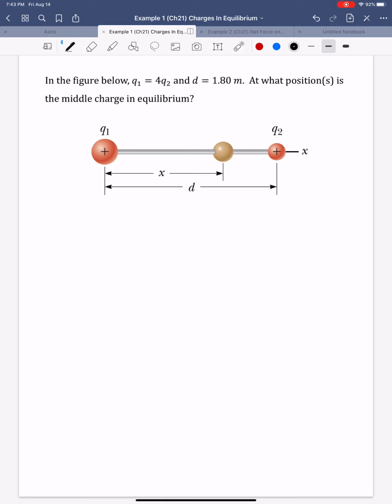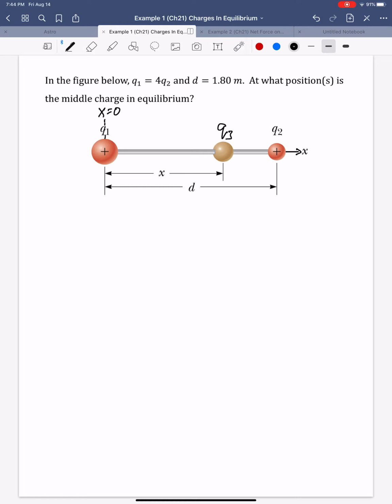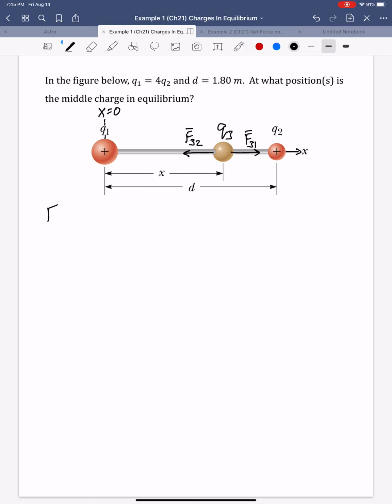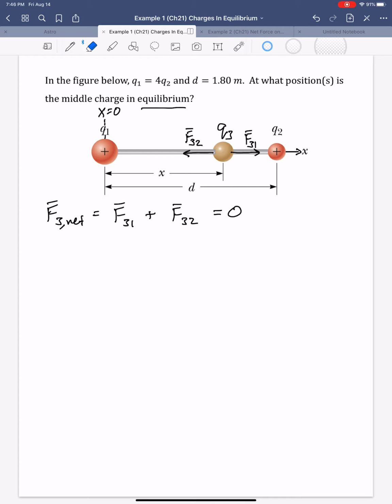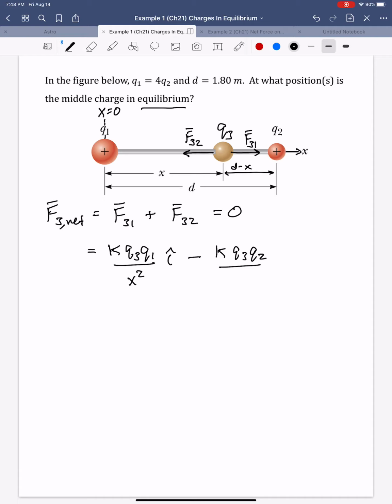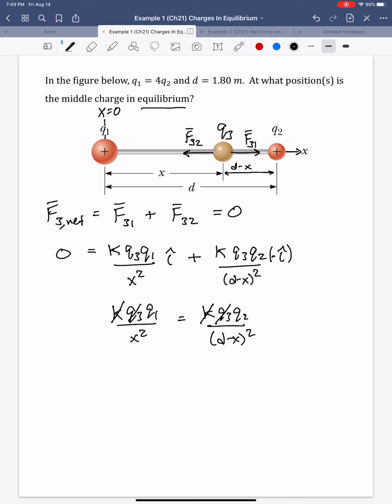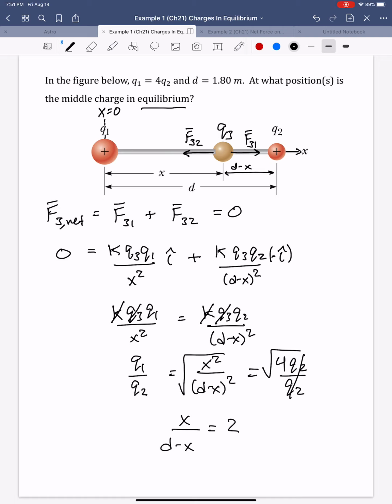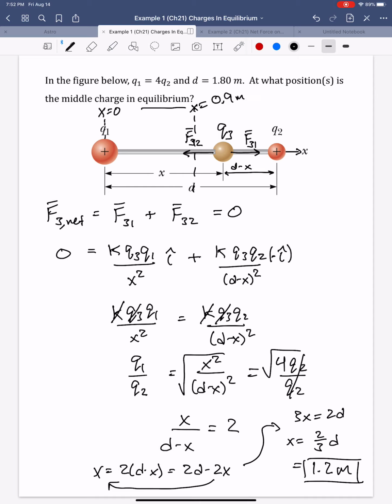Mr. Trelawny Video Example - Charge in Equilibrium